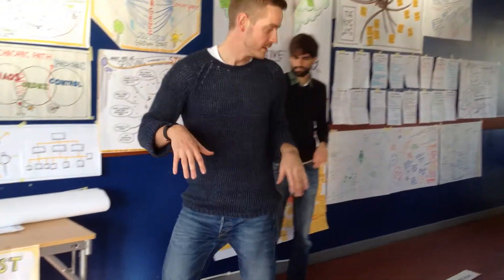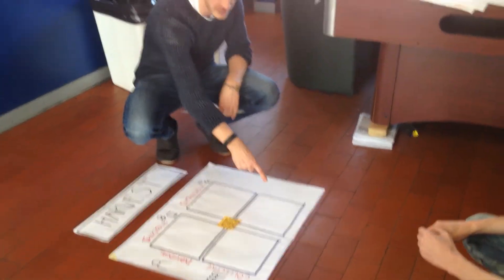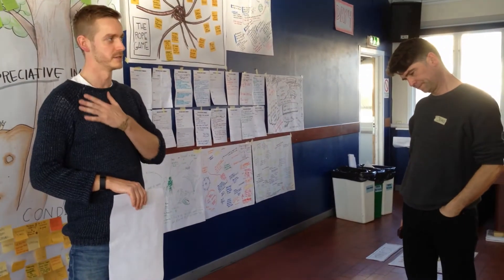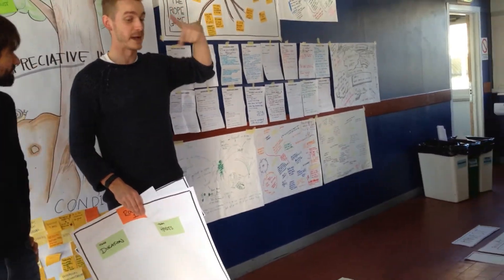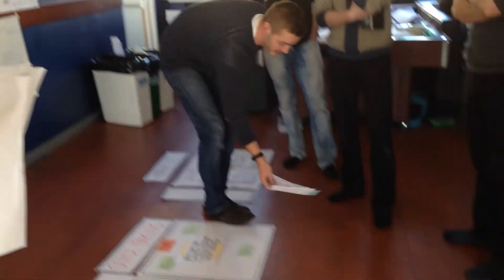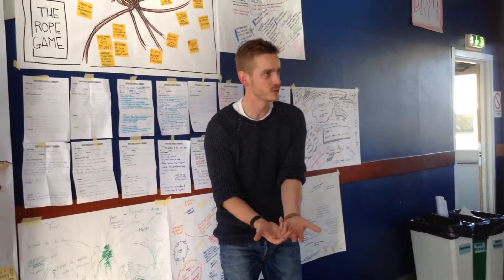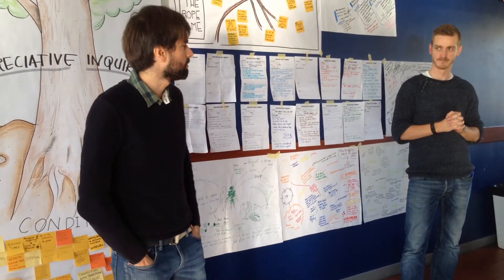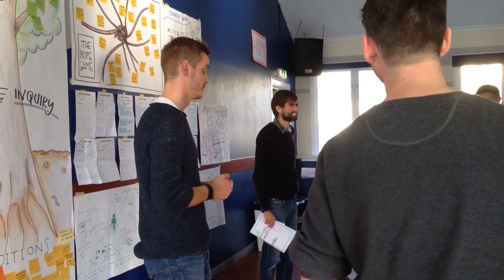Designing from Harvest Teaching - Art of Hosting Karlskrona 2016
Alexander Craig and Narayan Silva teaching how to design a process strategically for an intended harvest. The design of the World Café hosted during the training was used as an example.